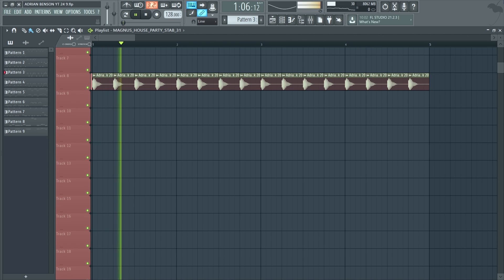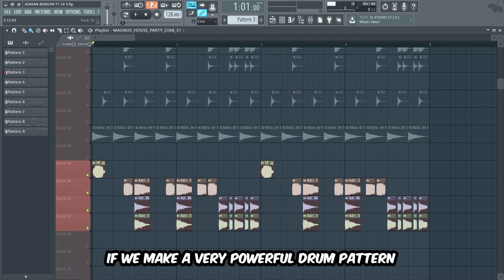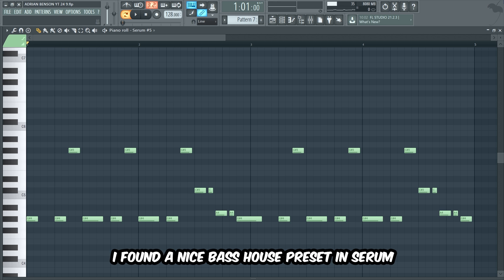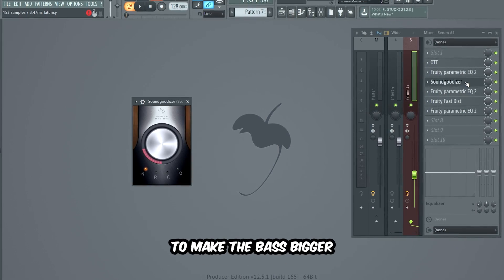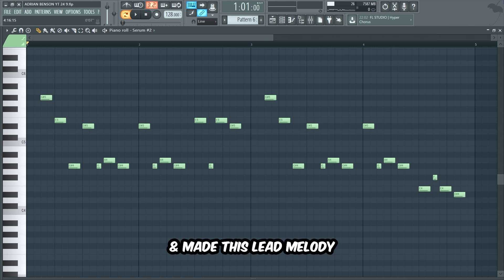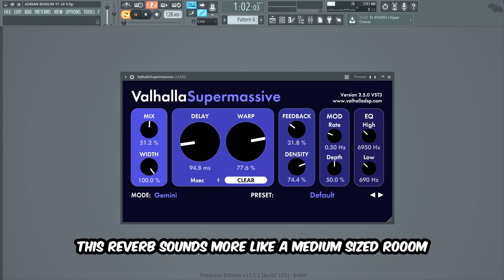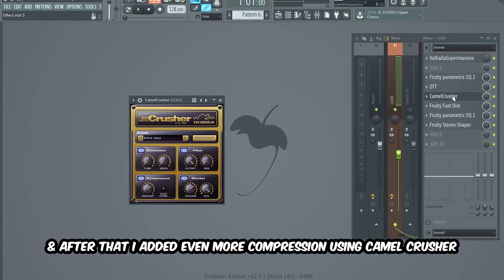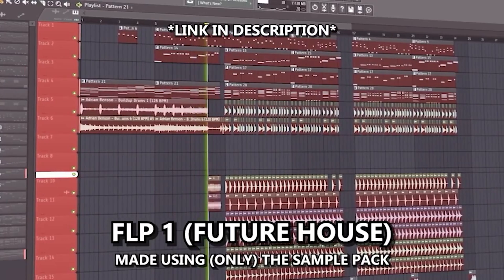How To Make A BASS HOUSE Drop - FL Studio Tutorial (FREE FLP)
In this Fl Studio tutorial I'm gonna show you how to make a bass house drop. If you want to learn how to make bass house in fl studio, & also how to make house music, this fl studio drop tutorial is the perfect video for you. You will also be able to download a free flp of this bass house drop.